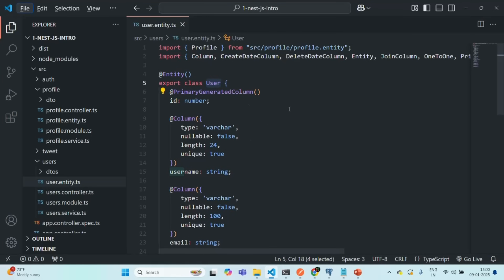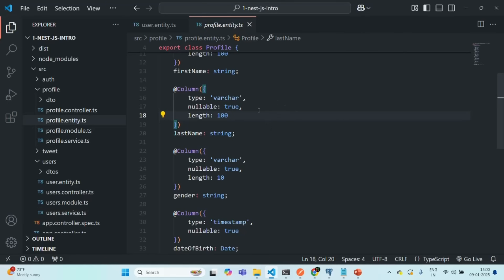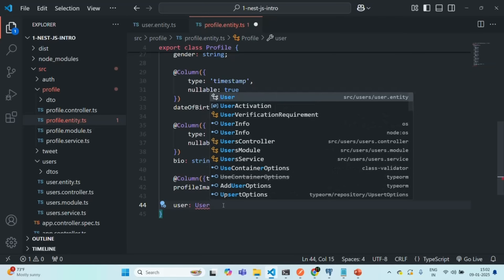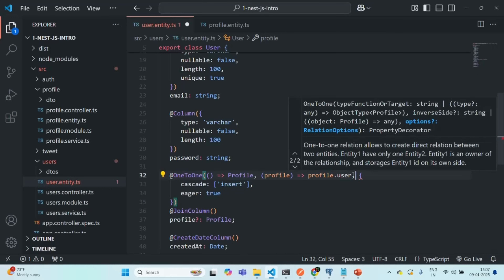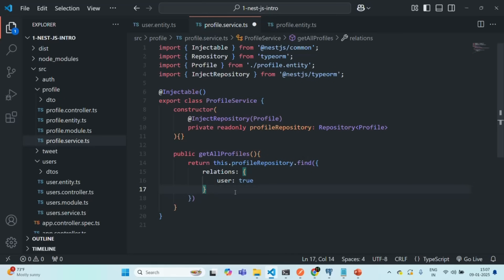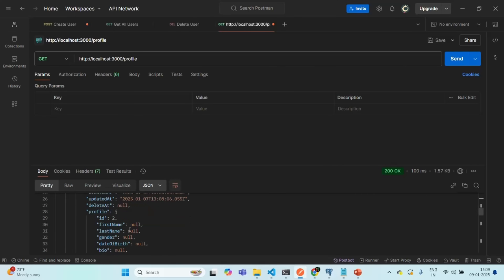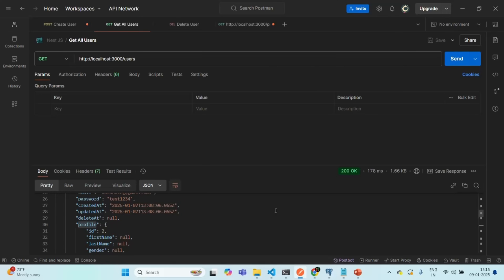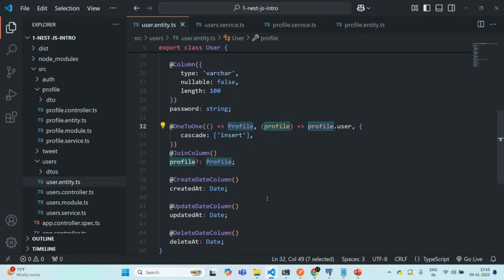#45 Bi-Directional One to One Relation | Working with SQL Database | A Complete Nest JS Course